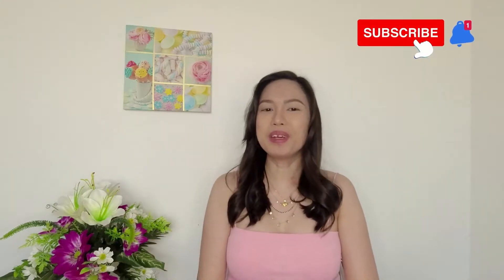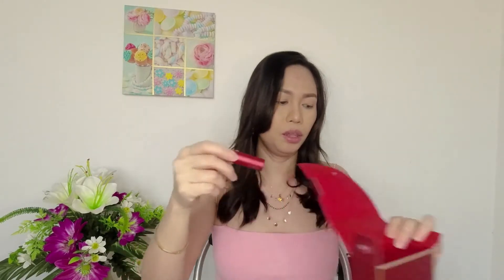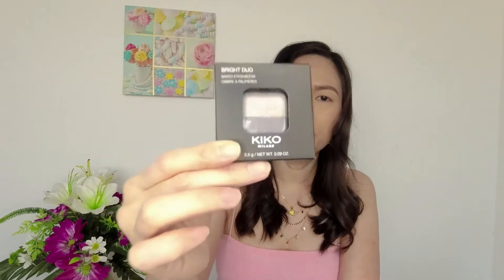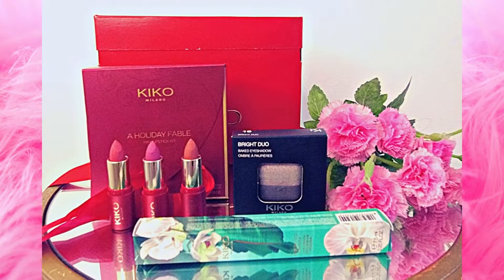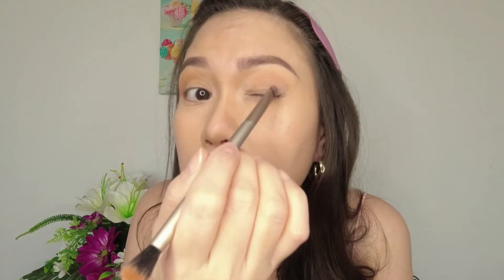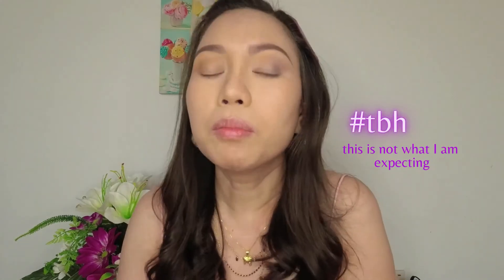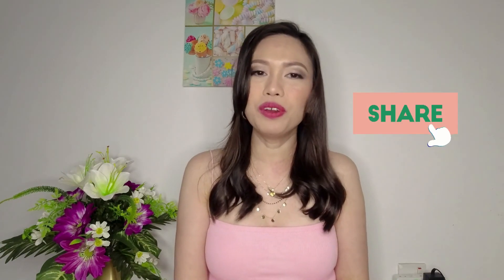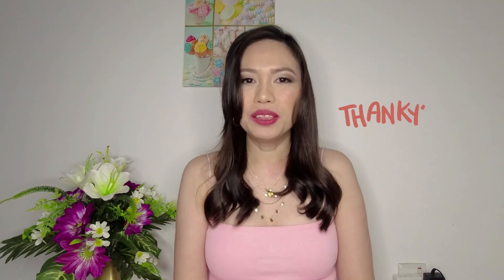KIKO MILANO | Lipstick, Eyeshadow and Mascara UNBOXING & REVIEW | Is it Worth it?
Hey guys! I got a Kiko Make-up box as a gift last Christmas and I wanna share with you the experience that I got in trying the products that's inside the box. I  did an honest product review here for you to know how Kiko's products are. Enjoy this vid and let me know down below your own experience with Kiko's products.